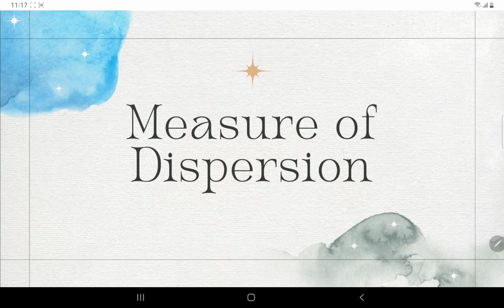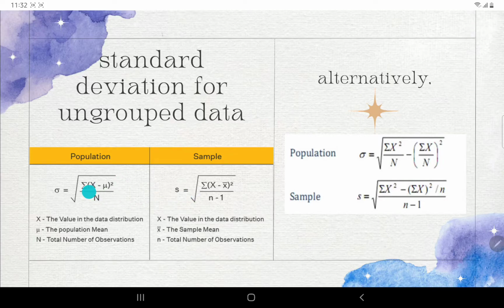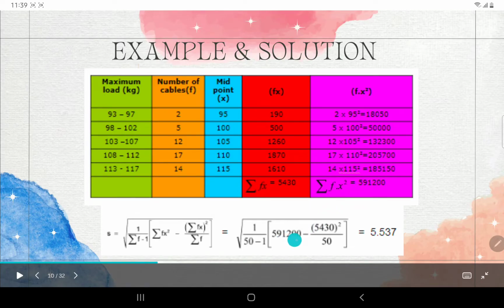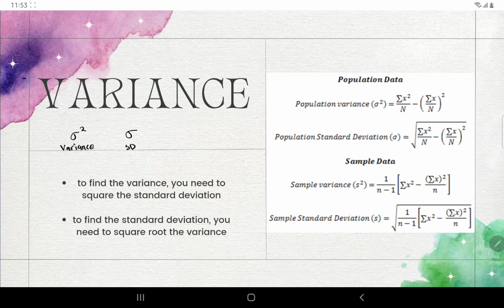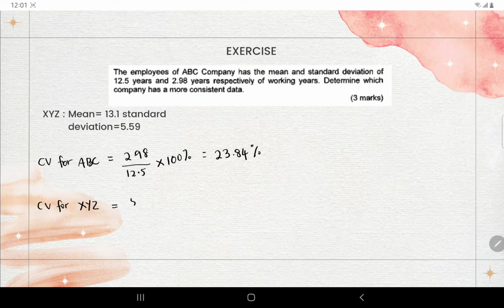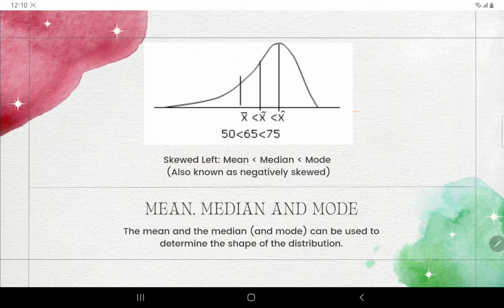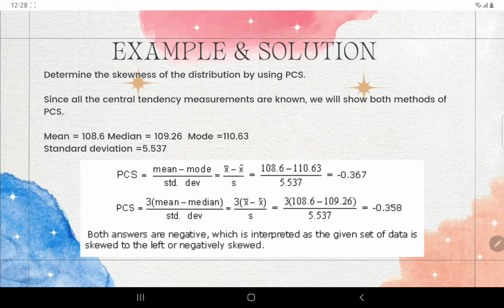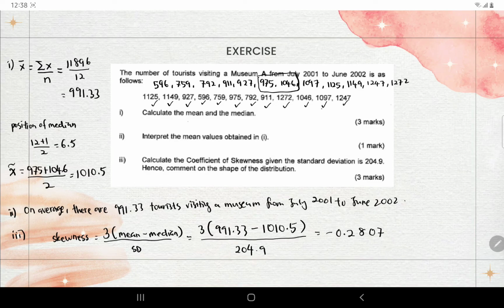week 6 (skewness)